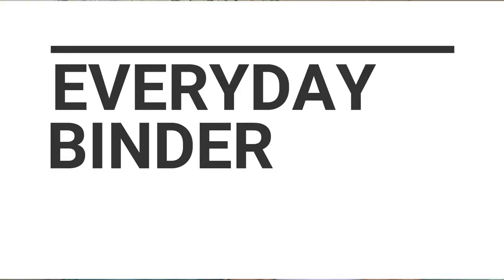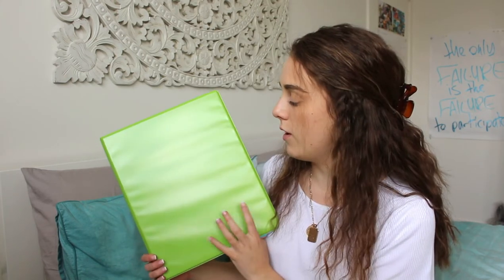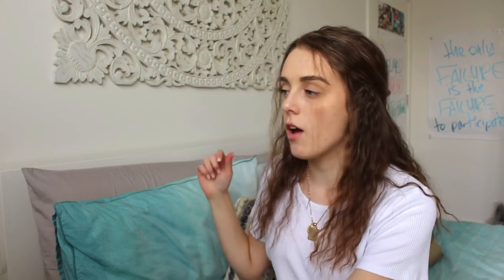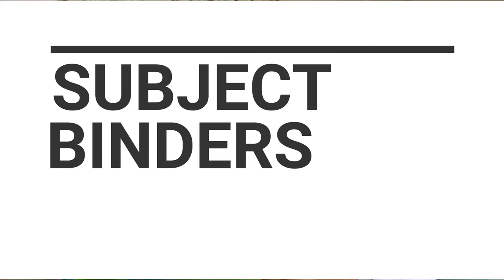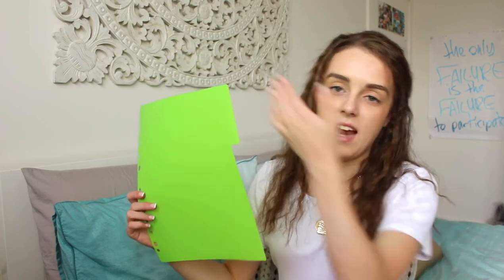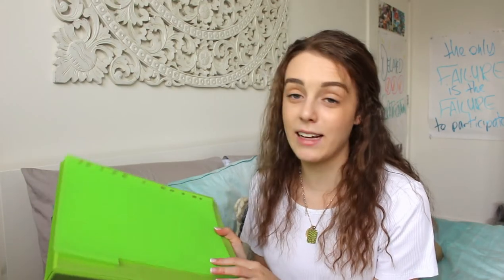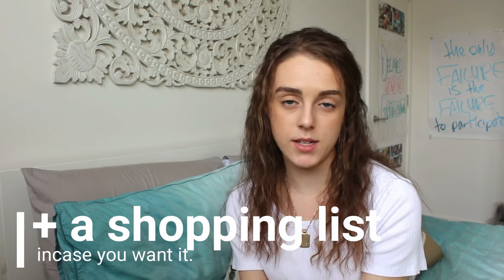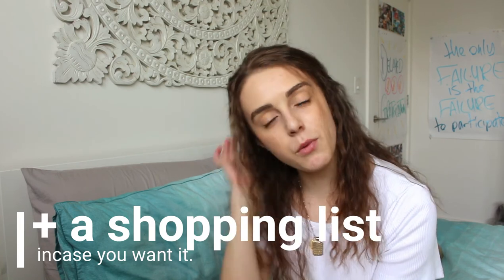HOW TO ORGANISE YOUR SCHOOL BINDERS | YEAR 12 BASICS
Here's the link to my online course (limited spots) if you'd like to get yourself set up for Year 11 or Year 12. I go through everything you need to know in terms of setting yourself up for success :)

Apologies for a few editing glitches, and the camera going in and out of focus x
Below is essentially a list of all the things you would need if you would want to implement this system for your own senior studies.
EVERYDAY BINDER
- Motivation Statement (Front Cover)
- School Timetable (In Cover)
- Administration and Notes (In Plastic Sleeve)
(x (however many subjects you have))
- Divider A
- Subject A Title Page (In Plastic Sleeve with Syllabus)
- Notetaking Paper
- Subject A Class Handouts (In Plastic Sleeve with Cover Page)
- Subject A Assessment Tasks (In Plastic Sleeve with Cover Page)
SUBJECT BINDER A
- Topic 1 (In Document Wallet)
- Topic 2 (In Document Wallet)….

Don’t forget to include a point of contact on your everyday binder!

USEFUL LINKS & RESOURCES
COME SAY HI
Whereabouts are you from? Australia.
What camera do you use? Canon EOS 700D / Go Pro Hero Black 5 / iPhone Xs
What editing software do you use? Filmora.
What subjects did you do in the HSC? English (Advanced), Mathematics, Studies of Religion II, Legal Studies, Business Studies.
Thank you all so much for your lovely messages and comments. It's enormously appreciated.